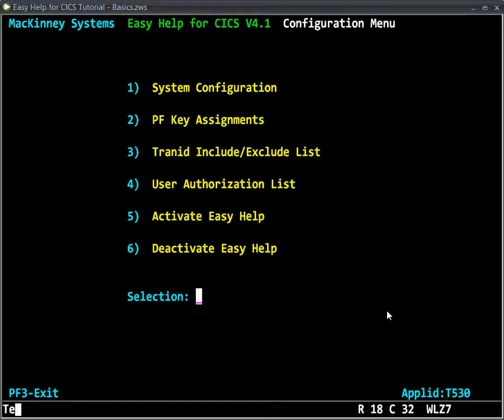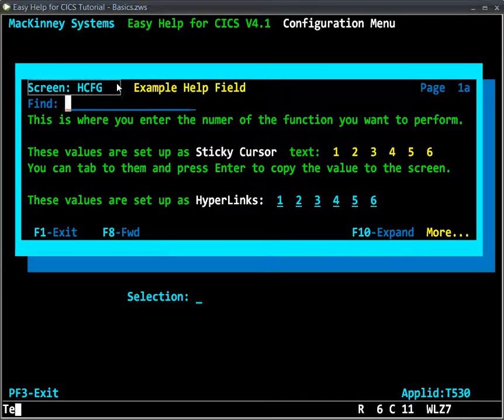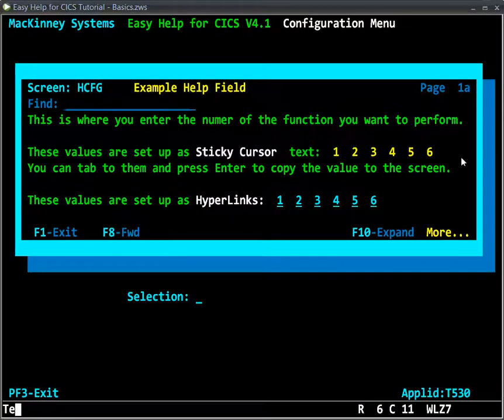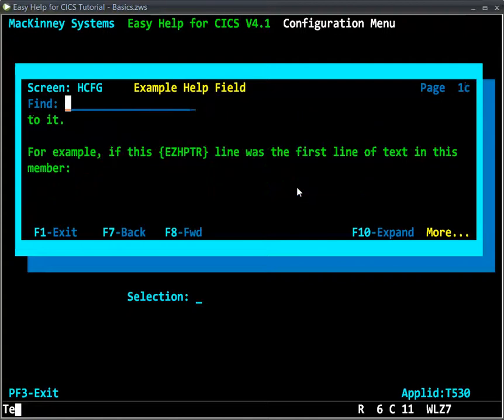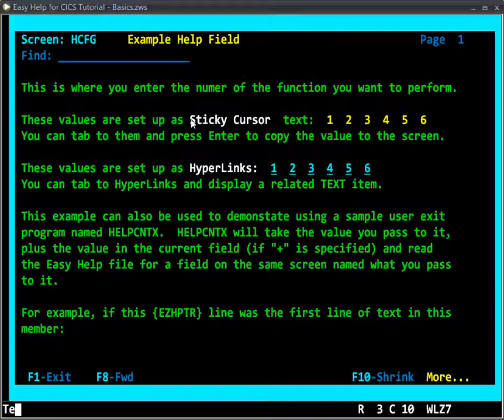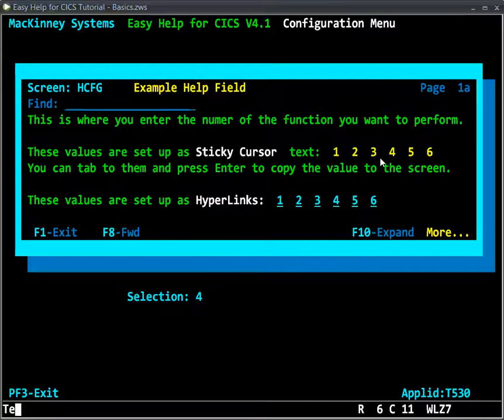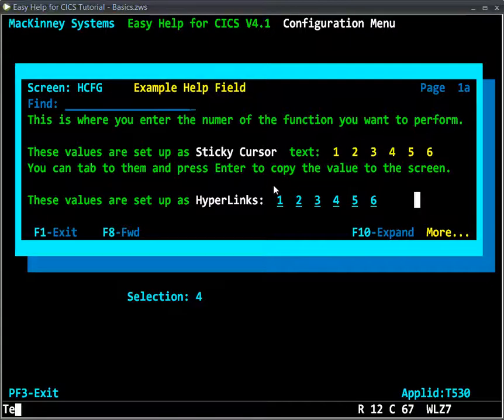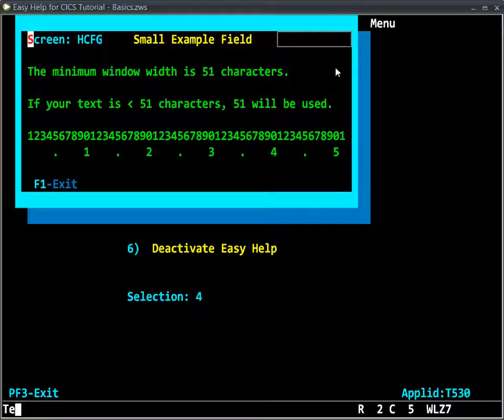Introduction to Easy Help for CICS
This 10 minute presentation will show you how easy it is to use the Easy Help for CICS product from MacKinney Systems.

It is meant to be an introduction to the product for anyone who will be using, administering, or installing Easy Help for CICS.

Easy Help is a product from MacKinney Systems that provides an easy way to add and manage help text for CICS transaction screens and fields.